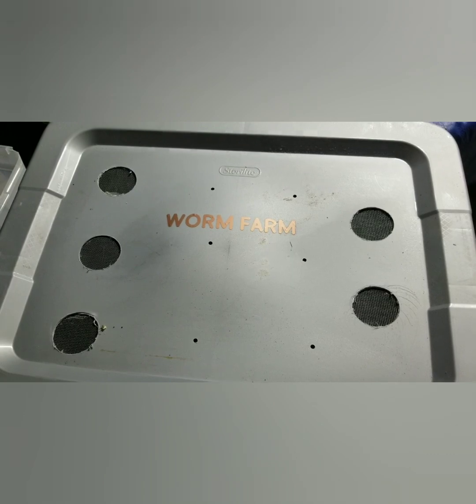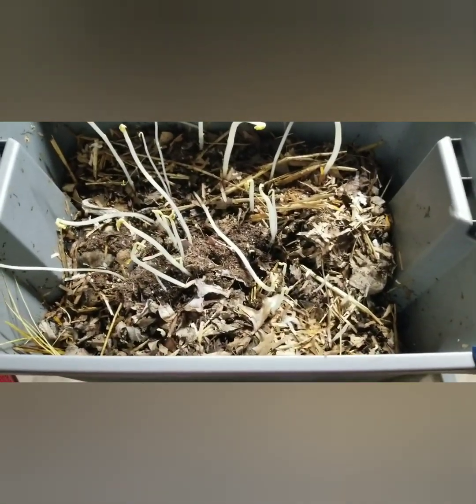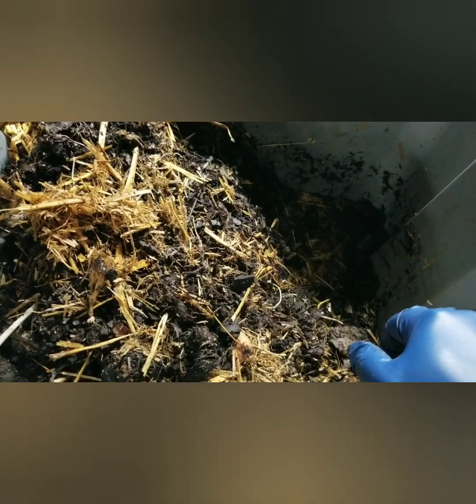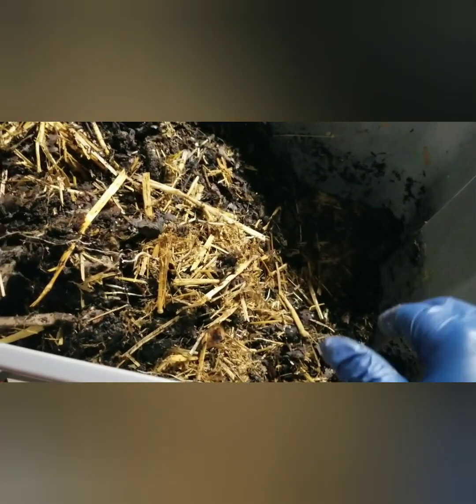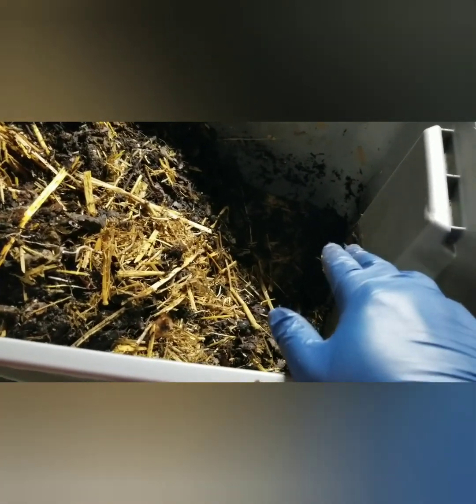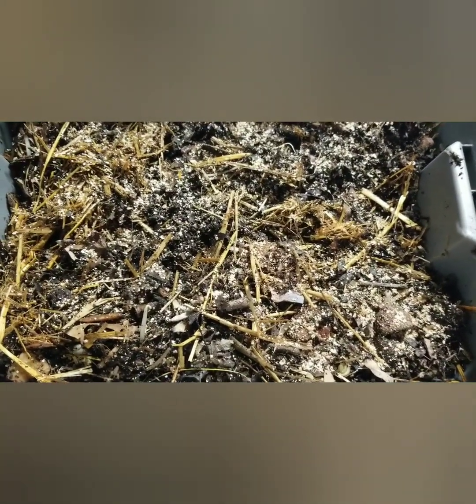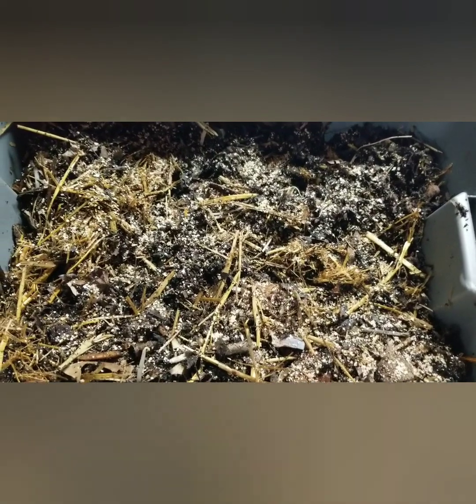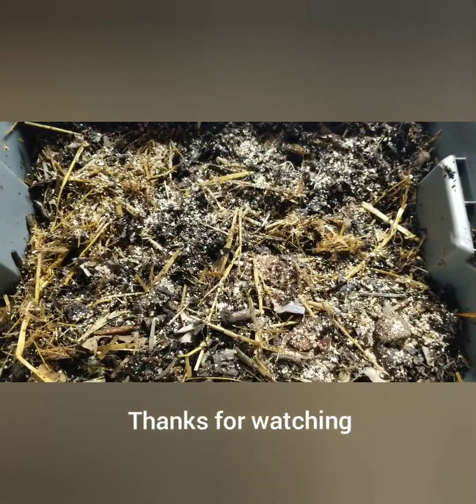Our 17 gallon worm farm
finally able to make time to come and check on our about 800 red wigglers that we started in a 17 gallon tote. Not the best video but we promise to get better